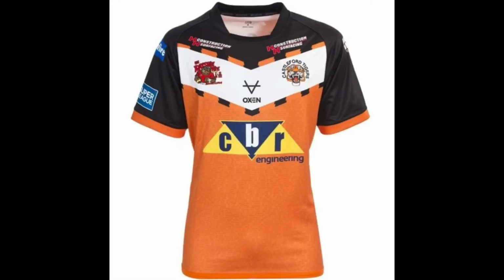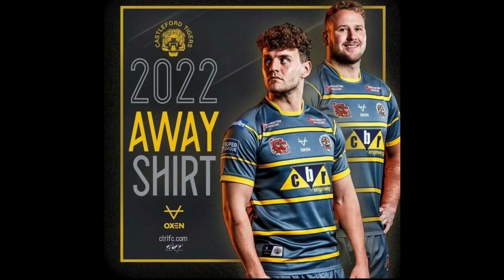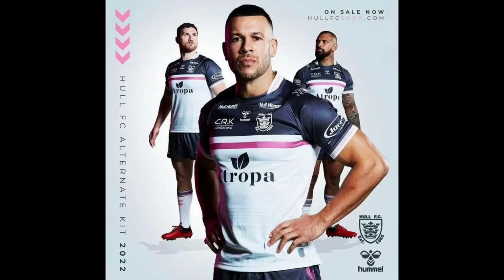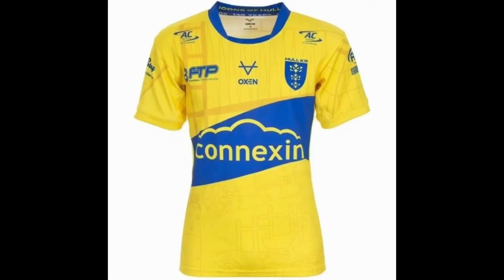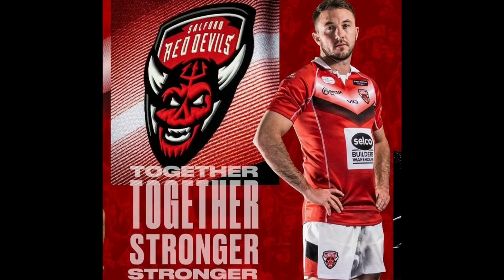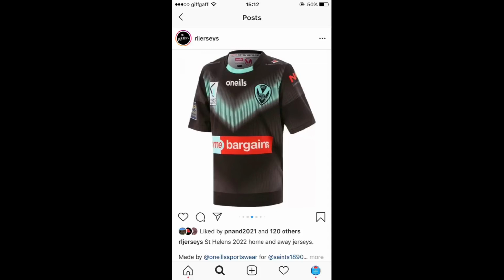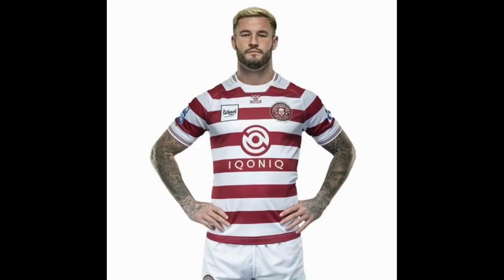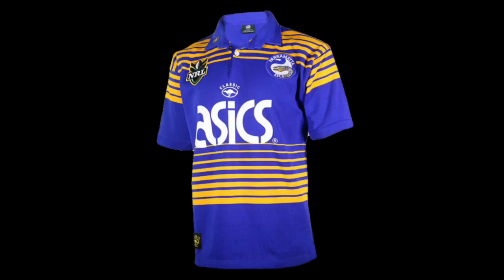Rating the 2022 Betfred Super League Jerseys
Tonight I rate the home and away kits for the 2022 Betfred Super League season.  There are some good kits about this year and some ones which are better left forgotten once the season ends.

Make a donation to the Rugby League History Channel on Paypal
Follow Rugby League History on Instagram